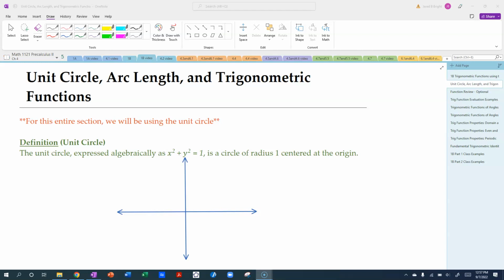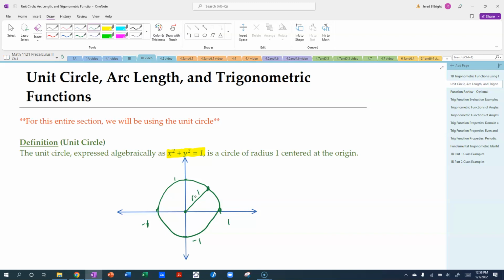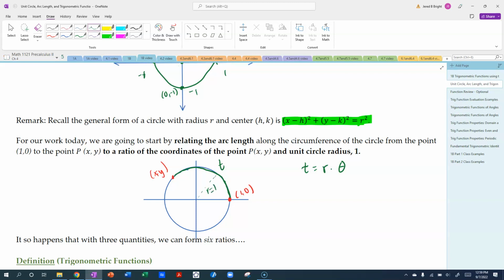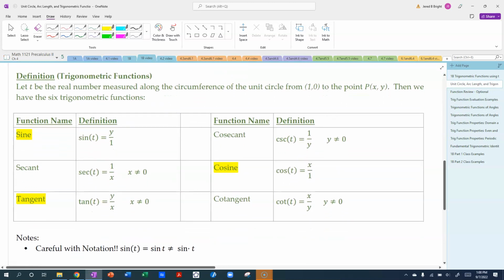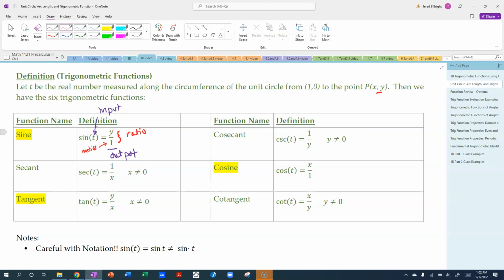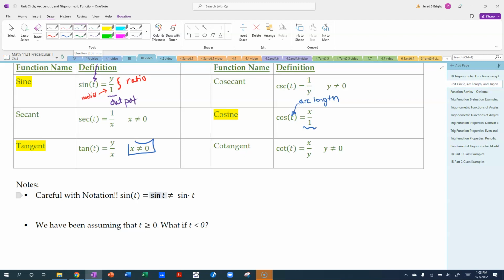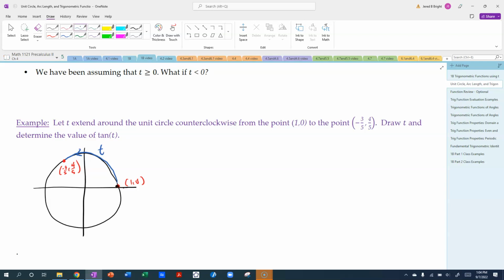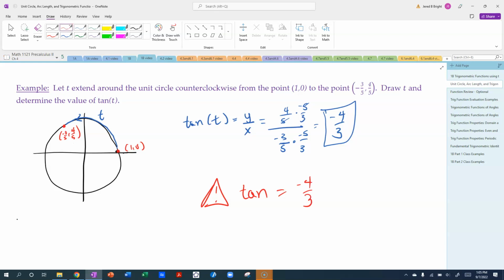Unit Circle, Arc Length, and Trigonometric Functions